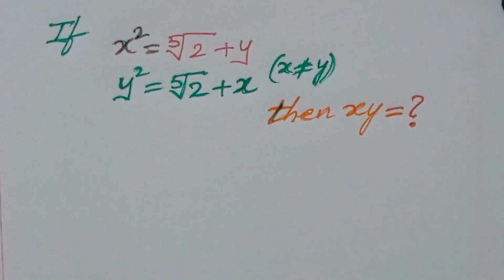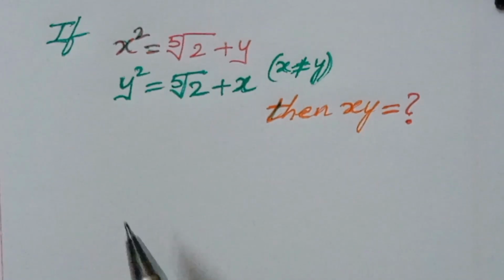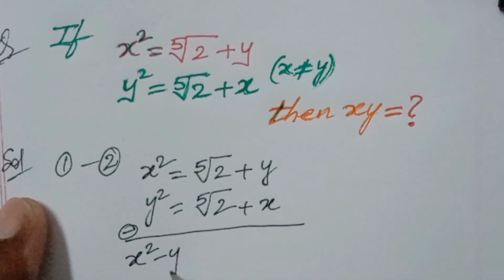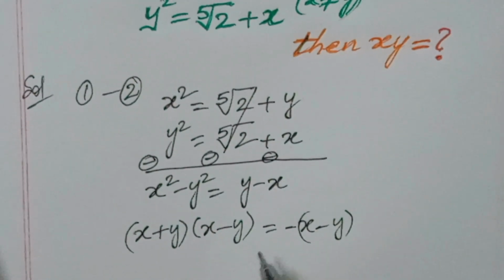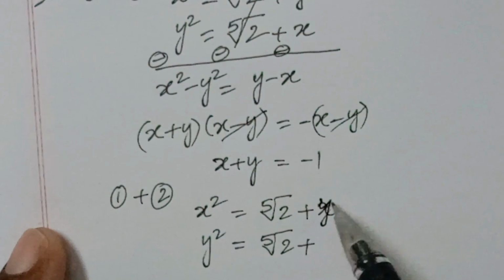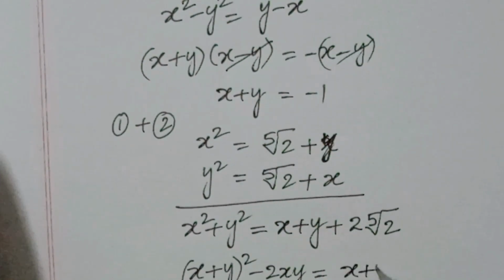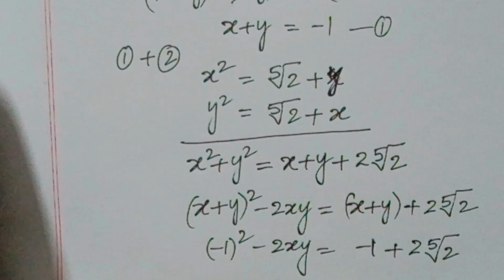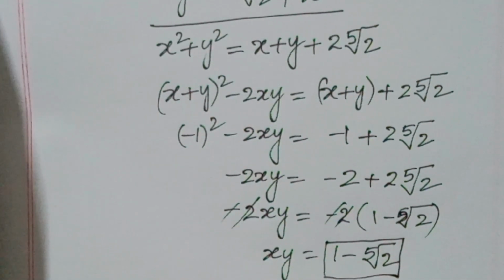Acing the Math Olympiad Algebra Question5: Can You?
Acing the Math Olympiad Algebra Question4: Can You?

Math olympics
olympiad exam
math olympiada
British Math olympiad
olympics math
olympics mathematics
mathcounts
math at work
Exponential equation
Linear equation
Radical equation

Thankyou,
Ayaan sir
yourever

UCnEHtO0JF9SsuoLyAmz